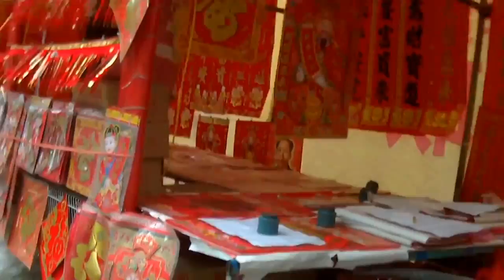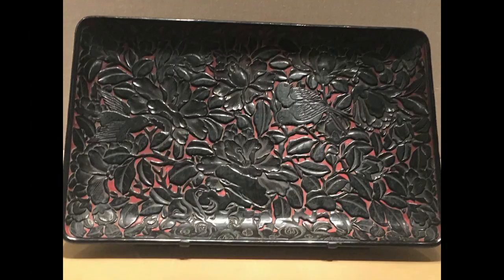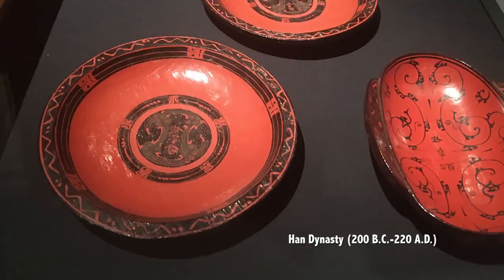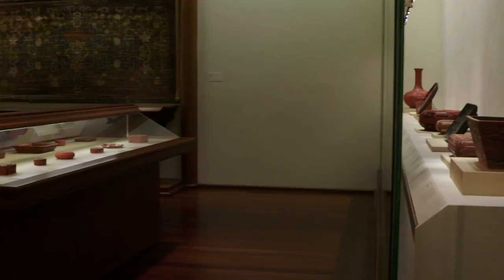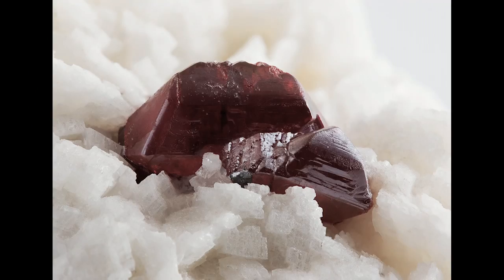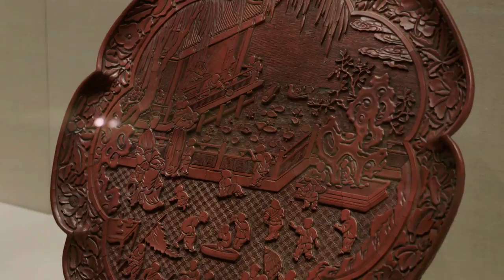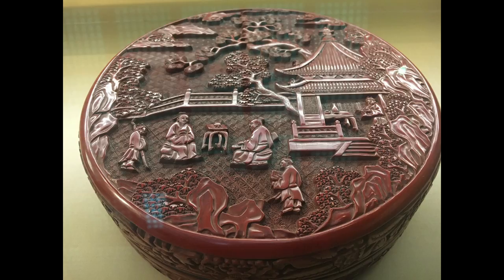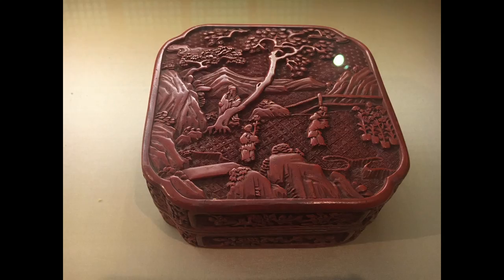Ancient Art Links - Cinnabar: The Chinese Art of Carved Lacquer（中国雕漆 纽约大都会博物馆）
“Cinnabar: The Chinese Art of Carved Lacquer, 14th to 19th Century,” at The Metropolitan Museum of Art, explores thousands of years of the Chinese lacquer art tradition. The film shows many art pieces originally created as birthday gifts, with peaches and pine trees representing longevity; melon and pomegranate as the bounty of children and family prosperity; and dragons as symbols of emperors and their power. The largest piece shown is a rare 19th Century screen, illustrating the birthday party of a Chinese legend, Guo Ziyi, with each of the more than 40 guests vividly carved. Cinnabar as a pigment, a medicine, and a poison is also explained and clarified.

Ancient Art Links, a CUNY TV Digital Series, is a four-part web-only miniseries produced by Quan Ou, dedicated to exploring history via stories and profiles of ancient art treasures. The series of short films aims to bridge an information gap between members of the general public and art historians, and to become an entertaining and enlightening way to reflect on the past and the common links that join civilizations and humanity.

DSAA01004_V1